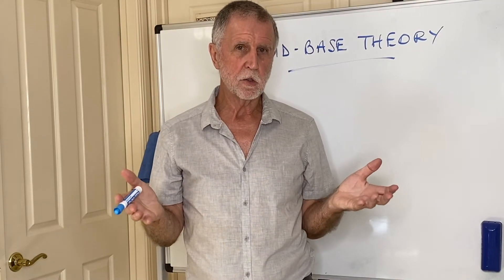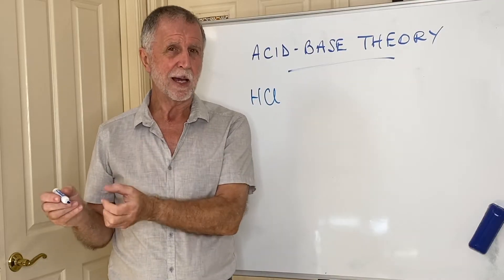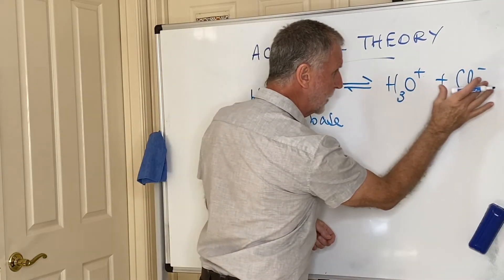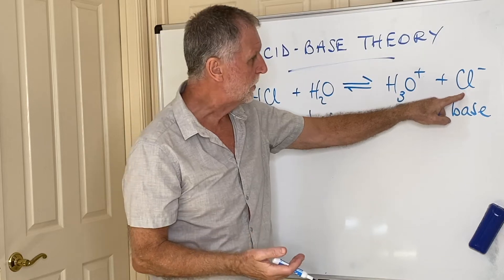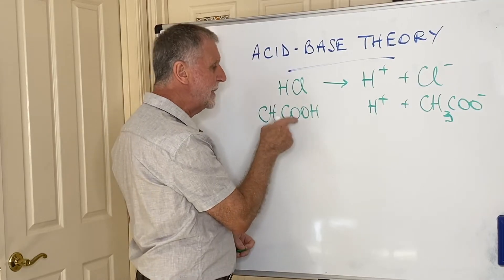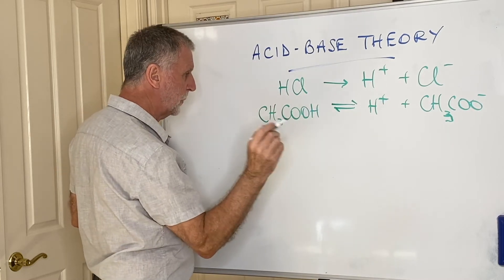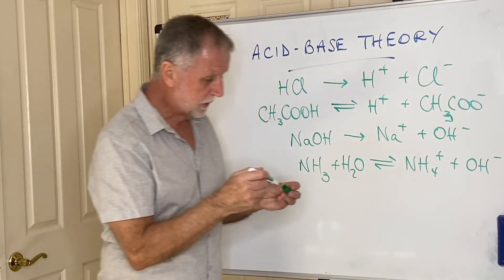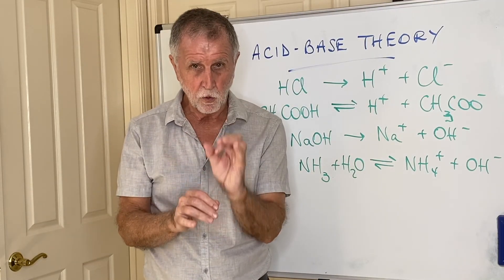ATAR QCE Chemistry Unit 3 Topic 1: Properties of Acids and Bases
Dr. Thomas explains the properties of acids and bases.

Properties of Acids and Bases:
• understand that acids are substances that can act as proton (hydrogen ion) donors and can be classified as monoprotic or polyprotic depending on the number of protons donated by each molecule of the acid
• distinguish between strong and weak acids and bases in terms of the extent of dissociation, reaction with water and electrical conductivity and distinguish between the terms strong and concentrated for acids and bases.

Brønsted-Lowry Model:
• recognise that the relationship between acids and bases in equilibrium systems can be explained using the Brønsted-Lowry model and represented using chemical equations that illustrate the transfer of hydrogen ions (protons) between conjugate acid-base pairs
• recognise that amphiprotic species can act as Brønsted-Lowry acids and bases
• identify and deduce the formula of the conjugate acid (or base) of any Brønsted-Lowry base (or acid)

Acid-Base Indicators:
• understand that an acid-base indicator is a weak acid or a weak base where the components of the conjugate acid-base pair have different colours; the acidic form is of a different colour to the basic form
• explain the relationship between the pH range of an acid-base indicator and its pKa value
• recognise that indicators change colour when the pH = pKa and identify an appropriate indicator for a titration, given equivalence point of the titration and pH range of the indicator.